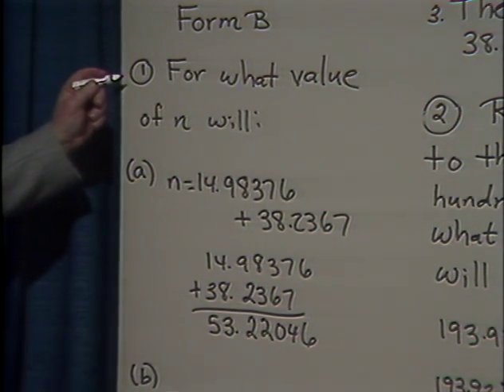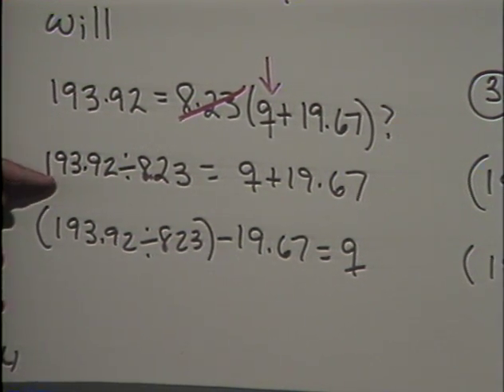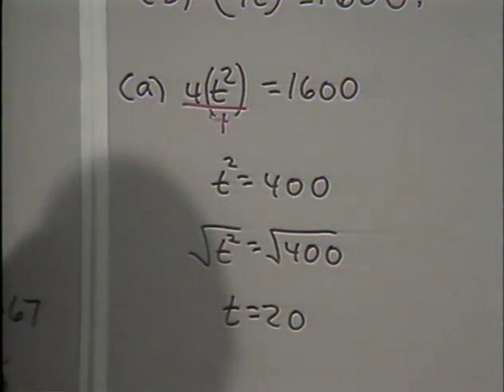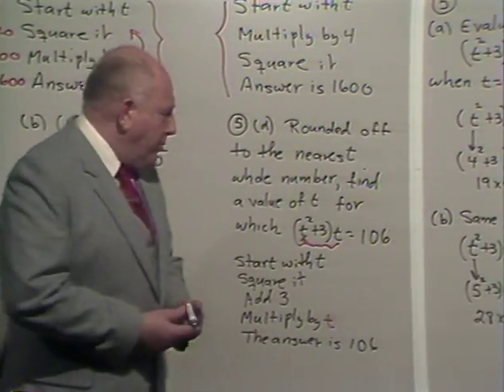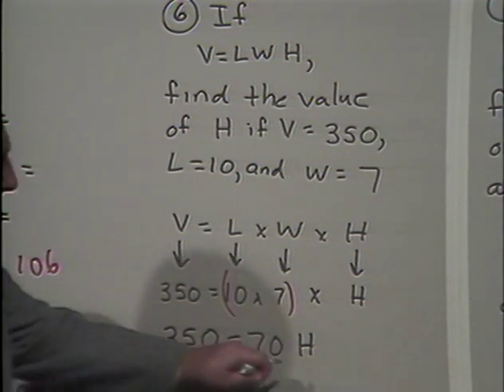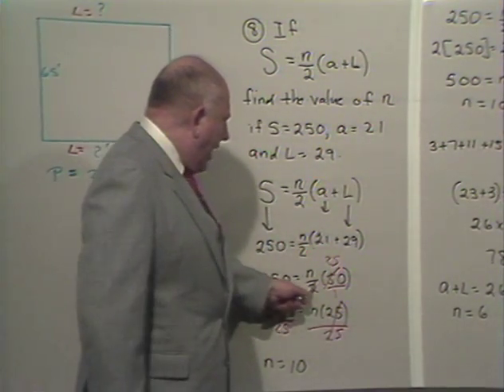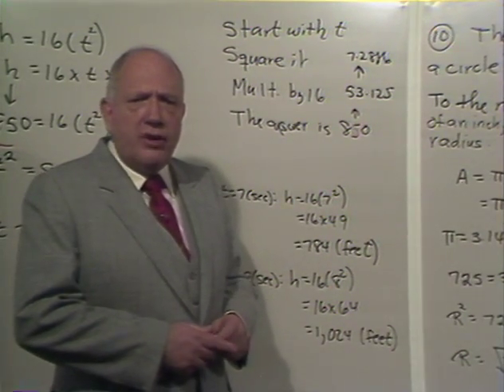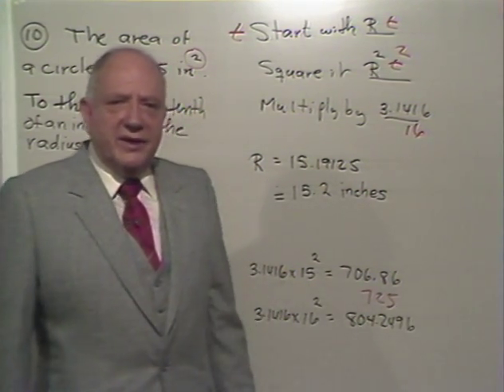Module 12: Solutions Exercise Set 12 Form B